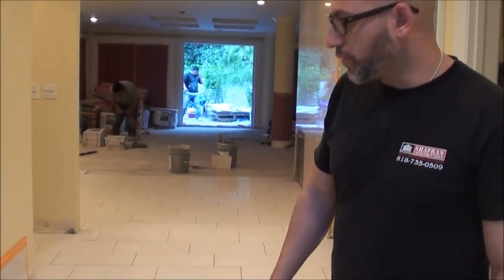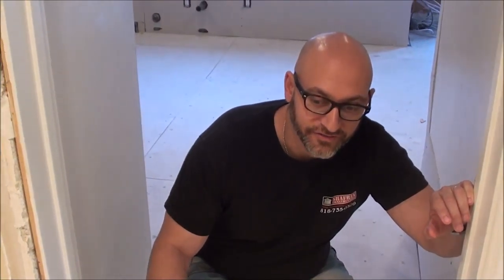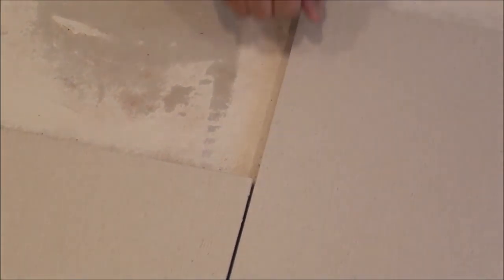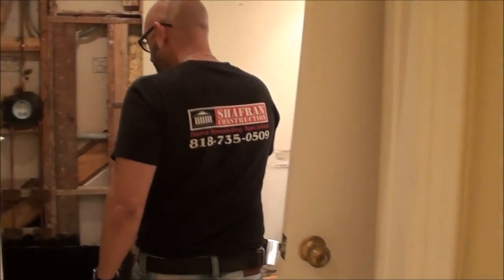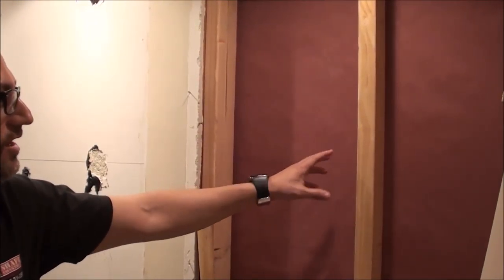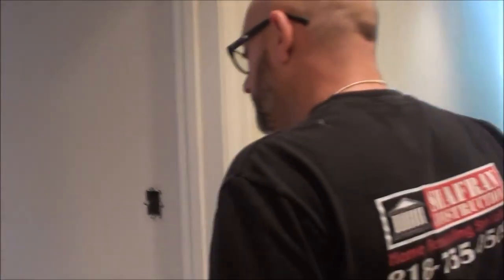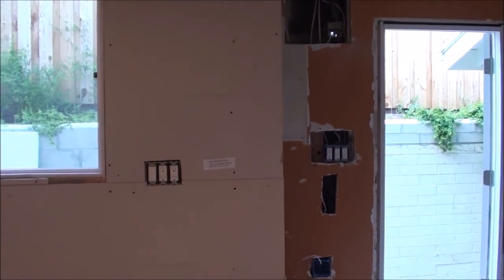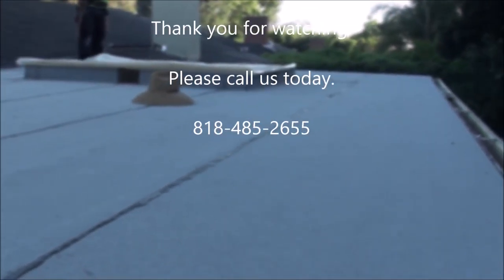Construction Time With Shafran Construction New Construction Beverly Hills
Jordan takes you inside a Beverly Hills home. Tune in for a completion video of this project.

Tune in for daily explanations of real construction projects!

SHAFRAN CONSTRUCTION
Lic. 547455

Visit us on the web: shafranconstruction.com

Agoura Hills
Bakersfield
Calabasas
Calabasas Highlands
Canoga Park
Chatsworth
Cholame
Encino
Fallbrook
Granada Hills
Hidden Hills
Hollywood
Malibu Lake
North Hills
North Hollywood
North Los Angeles
Northridge
Pacoima
Palmdale
Porter Ranch
Reseda
Rolling Hills
San Fernando
Saticoy
Shadow Hills
Sherman Oaks
Sherman Way
Studio City
Tarzana
Topanga
Universal City
Valley Glen
Valley Village
Van Nuys
Vanowen Street
Ventura Boulevard
Ventura Business District
Victory Blvd
Warner Center
West Chatsworth
West Hills
Winnetka
Woodland Hills
Camarillo
Carpinteria
Casa Conejo
Casitas Springs
Castaic
Channel Islands Beach
Conejo Valley
Dulah
Fillmore
Lake Sherwood
Moorpark
Newbury Park
North Ranch
Oak Park
Oak View
Oceano
Ojai
Oxnard
Point Mugu
Port Hueneme
Santa Paula
Santa Rosa Valley
Santa Susana
Simi Valley
Somis
Thousand Oaks
Ventura
Westlake Village
Canyon Country
Landcaster
Newhall
Palmdale
Santa Clarita
Stevenson Ranch
Valencia
Hollywood
Acton
Alhambra
Arcadia
Arleta
Arleta
Arroyo Grande
Artesia
Arvin
Atascadero
Azusa
Baldwin Park
Bardsdale
Bel Air
Bell
Bell Canyon
Bell Gardens
Bellflower
Beverly Hills
Bradbury
Bradley
Brandeis
Buckhorn
Buellton
Burbank
Buttonwillow
Cahuenga Pass
Cambria
Carson
Cerritos
Claremont
Coax Meadows
Colfax Meadows
Commerce
Compton
Covina
Creston
Cudahy
Culver City
Delano
Di Giorgio
Diamond Bar
Downey
Downtown Los Angeles
Down Town Los Angeles
Duarte
East Hollywood
East Los Angeles
East Los Angeles
Edison
Edwards
El Monte
El Rio
El Segundo
FAIRFAX
Gardena
Glendale
Glendora
Hacienda Heights
Hawaiian Gardens
Hawthorne
Hermosa Beach
Huntington Park
Industry
Inglewood
Irwindale
L.A
La Cañada Flintridge
La Conchita
La Crescenta
La Crescenta-Montrose
La Habra Heights
La Mirada
La Puente
La Verne
Lake Balboa
Lake View Terrace
Lakewood
Lawndale
Lomita
Long Beach
Los Angeles
Los Angeles City
Los Angeles County
Los Angeles Town
Lower Los Angeles
Lynwood
Malibu Lake
Manhattan Beach
Marina Del Ray
Maywood
Meiners Oaks
Mira Monte
Mission Hills
Mojave
Monrovia
Monte Nido
Montebello
Monterey Park
Montrose
NoHo Arts District
North Hollywood
North Hollywood
Norwalk
Olive View
OLYMPIC
Paciic Palisades
Palos Verdes Estates
Panorama City
Paramount
Pasadena
Pico Rivera
Piru
Pomona
Rancho Palos Verdes
Redondo Beach
Rolling Hills
Rolling Hills Estates
Rosemead
San Dimas
San Gabriel
San Marino
San Pedro
Santa Fe Springs
Santa Monica
Sierra Madre
Signal Hill
Silver Lake
Silverlake
South El Monte
South Gate
South Hollywood
South Los Angeles
South Los Angeles
South Pasadena
Stonehurst
Sun Valley
Sunland
Sunset
Sylmar
Temple City
Toluca Lake
Toluca Woods
Torrance
Tujunga
Tustin
Upper Los Angeles
Venice
Verdugo City
Vernon
Walnut
West Covina
West Hollywood
West Los Angeles
Westchester
Westside Los Angeles
West Toluca
Whittier
Wilmington
Wilshire